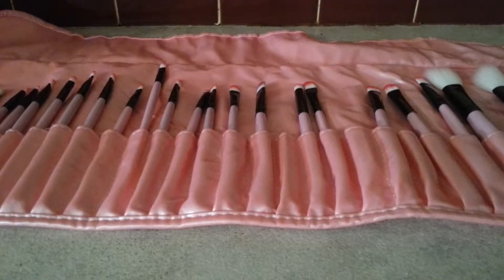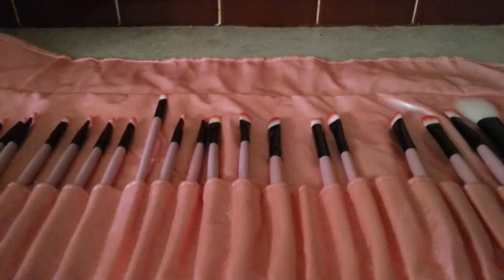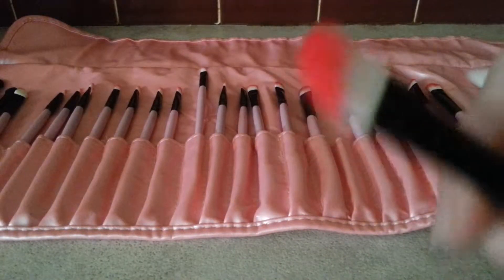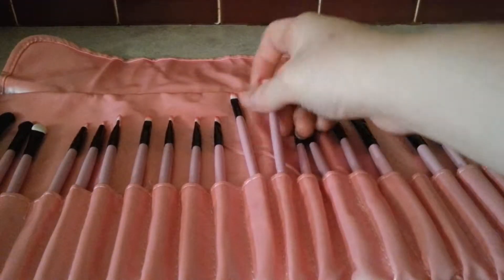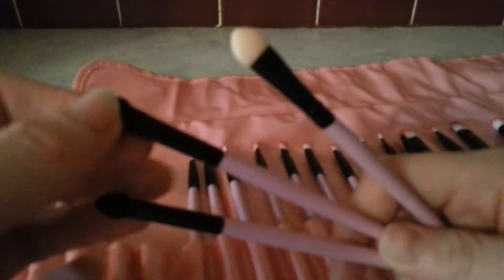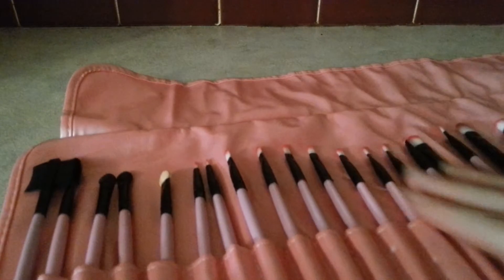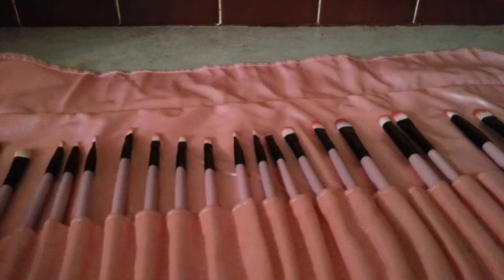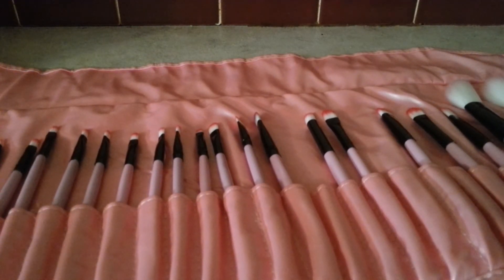Cheap 32pc. Brush Set Review!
Hi guys Ive been wanting to film this video for a while, but I didn't want to do it on my crappy camera, and I just got a new phone so I thought why not do it on there.

Link to the brushes

Samantha Coleman
Shannon, Georgia 30172